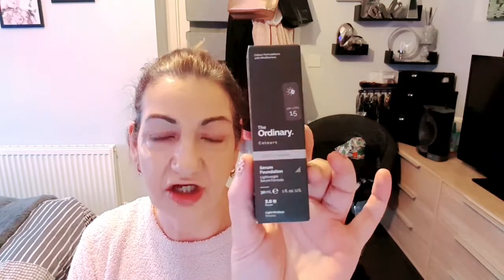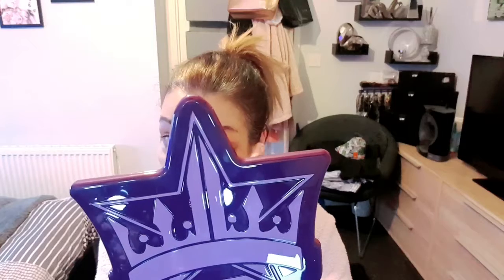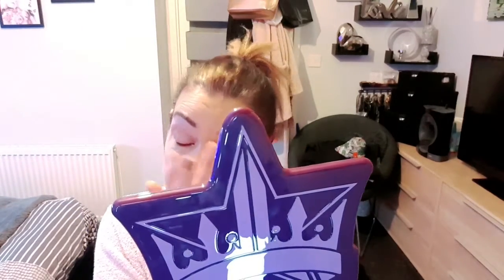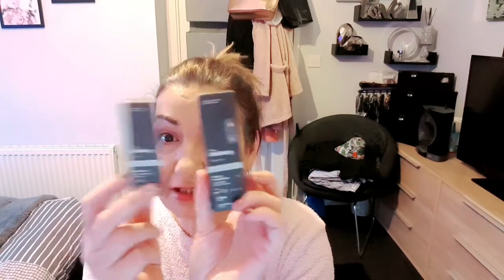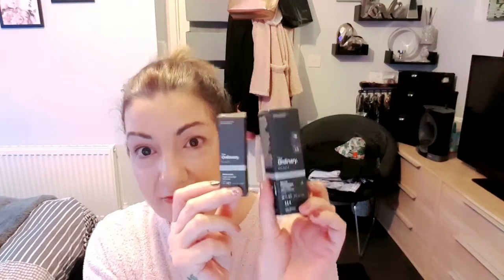THE ORDINARY CONCEALER/ THE ORDINARY SERUM FOUNDATION....🥰🥰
The Ordinary Concealer has a high-coverage, fluid formula that instantly obscures the look of imperfections. The concealer takes care to lend a real skin finish, tapping into that natural, less-is-more feel.

The Ordinary Serum Foundation with SPF 15 by The Ordinary Colours; a lightweight formula that arrives in a comprehensive shade range. With added SPF15, the foundation offers essential protection as well as coverage, which is ideal for daily use.
WHAT YOU WIN
Natasha Denona Mini Palett
Natasha Denona Nude Lipstick

2) Comment On My Giveaway Video- What Your New Year's Resolution Is Or Isn't.

- Official Rules. Its Free To Entre
- The Contest Opens 4th Jan 2021.
- The Contest Closes 31st Jan 2021 12pm (midnight) UK Time.
- Entrants To Be 18+
- The Winner Will Be Selected At Random Via Comment Picker.
- Winner Will Be Announced On My Community Page And On This Video.
- If Winner Has NOT Followed The Rules Of This Giveaway Entrants Will Be Disqualified.
- Any Personal Information Collected Will Only Be Used For The Sole Purpose Of Delivering The Prize To The Winner.
- I Am Not Responsible For The Prize Being Delivered Damaged Or If Prize Goes Missing.
- Any Inappropriate Comments Or Inappropriate Behaviour On My Channel Will Absolutely Not Be Tolerated Removal From My Channel And Participating In Future Giveaways  Will Be Disqualified.
Checks Will Be Made That Criteria Is Adhered To If Your Channel Settings Are On Private It's The Entrants Responsibility To Make Sure I Can See Your Channel If Channel Is On Private And You Win Your Entrant Will Be Disqualified.
- This Giveaway Is Not Sponsored My Own Money Is Used To Purchase Item's For The Giveaway.

Good Luck

Leah xx